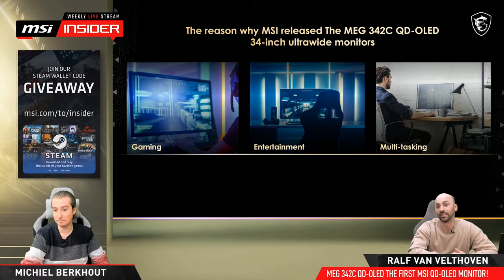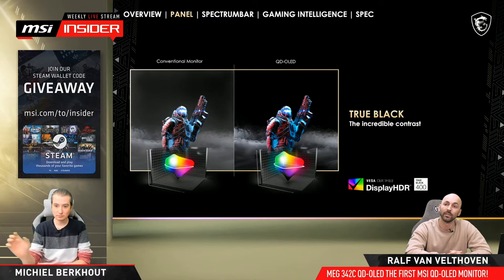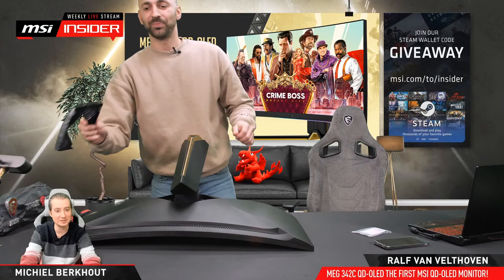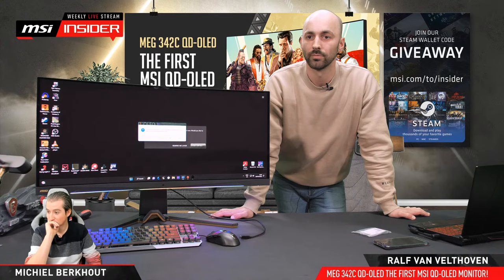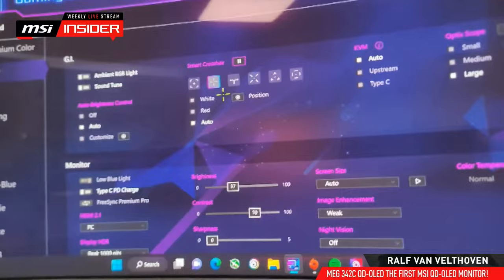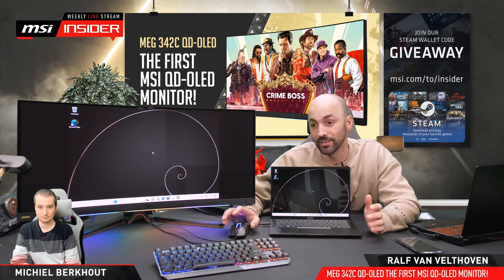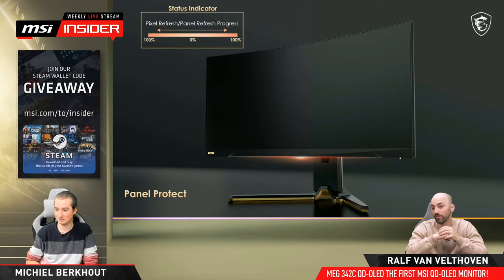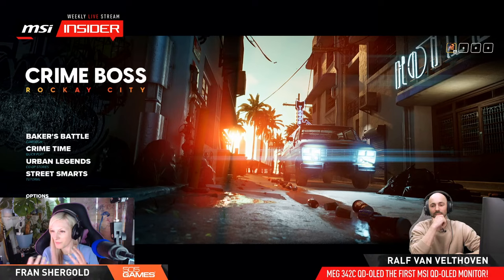MEG 342C QD-OLED The first MSI QD-OLED monitor!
This week’s livestream is all about our new QD-OLED Monitor. The MEG 342C QD-OLED Features the latest OLED technology with some cool extra features that you have grown used to from MSI.
 Is this the one you have been waiting for? Come and find out!